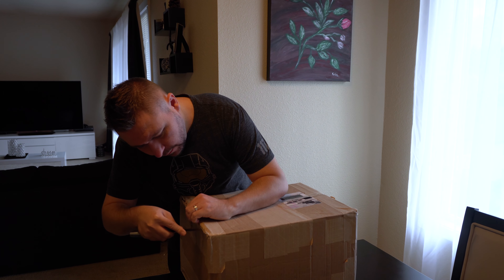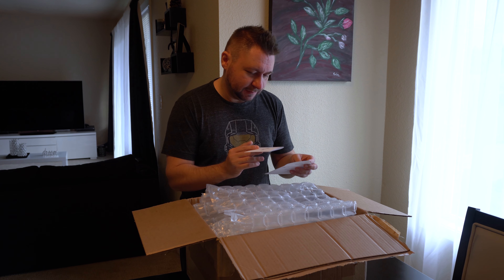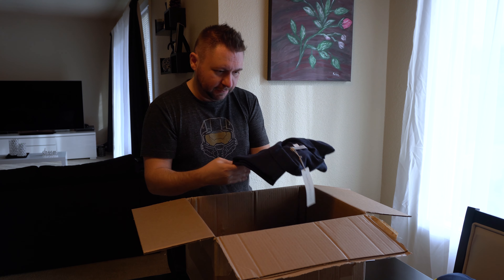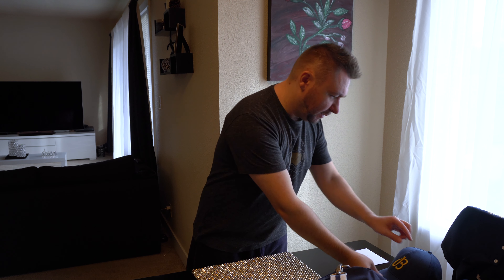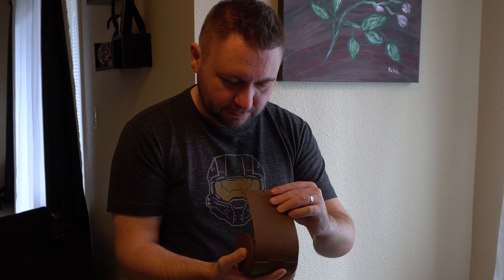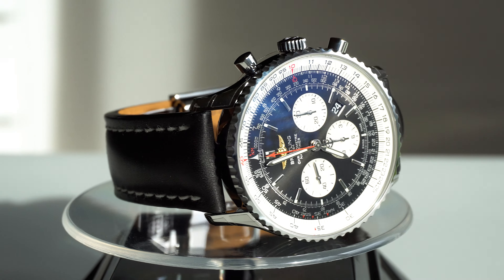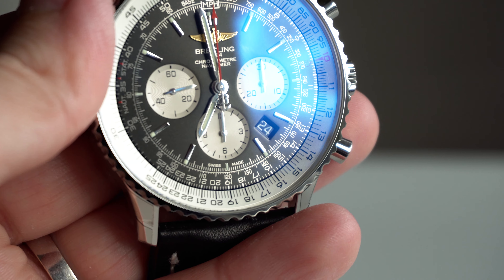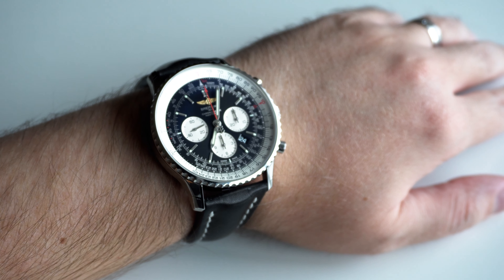MY FIRST BREITLING UNBOXING - NAVITIMER B01 LEGACY EDITION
It took 20 years, but today marks the day a childhood dream of mine came true - getting my very own Breitling watch!

I saw my first Navitimer when I was 15 and ever since then I had made a personal promise to myself that one day I'd own one. The stars aligned and thanks to Sayeef and the amazing New York City Breitling Boutique team, the perfect Navitimer in this B01 Legacy Edition now rests on my wrist - and in time for my birthday too! It's an emotional milestone for me, and you can actually see me shaking in the unboxing. I'm thankful to everyone that has been alongside me for the journey so far, and beyond grateful for the opportunities that have led to this very point in time - I appreciate you all and thanks for celebrating with me!

DETAILS:
This is a special Breitling "Legacy Edition" Navitimer built to celebrate the fact that in 2014 Breitling introduced the in-house B01 Breitling movement for the first time into the 46mm diameter Navitimer case. This is also why you'll find the gold Breitling Wings logo on the top center of the dial, as well as a clear caseback (which is now actually standard on all Navitimers, but in previous years was only added to limited edition watches)

Back in late 2018 early 2019 Georges Kern the new Breitling CEO in an effort to unify the land, sea, air ethos of the brand made a decision to bring Breitling watches under the "B" logo. As a result, all new Navitimer watches sport the B logo as opposed to the Wings logo that I fell in love with all those years ago. This is one of the main reasons why I decided that this year, in 2020 of all years (and to celebrate my birthday) was the best time for me to make a childhood dream come true. The gold Wings logo, the clear caseback, and B01 in-house Breitling movement all came together to form my perfect dream watch.

SPECIFICS:
Movement Caliber - Breitling 01 self-winding mechanical (power reserve - 70 hours)
Chronograph - 1/4th second, 30 minutes, 12 hours
Vibration - 28,800 v.p.h and 47 jewels
Caseback - Transparent sapphire crystal
Water resistance - 3 bars
Bezel - Bidirectional, slide rule
Crown - Non screw-locked, two gaskets
Crystal - Convex sapphire crystal, glare-proofed both sidesDiameter
Diameter - 46.00 mm case
Thickness - 14.51 mm
Strap - calfskin leather, lug 24/20 mm

---MY GEAR---
Below you'll find all of the gear I use for my videos.

CAMERAS
- Sony A7S3
- Sony ZV-1
- Sony A6600
- GoPro Hero9
- Insta 360 One R
- iPhone 13 Pro Max

DRONE
- DJI Mavic 2 Zoom

STABILIZERS
- DJI Ronin RS2
- DJI Ronin SC Pro
- DJI Osmo Mobile 3

COMMS/AUDIO RECORDING/PROMPTERS
- Shure SM7B Vocal Microphone w/ Cloudlifter
- Zoom F1 LP Lav Mic Audio Recorder
- Zoom H6 VO and Field Recorder
- Arcshell Two Way Radios
- Padcaster Parrot Teleprompter

LIGHTING
- GVM 880RS LED Lights (RGB)